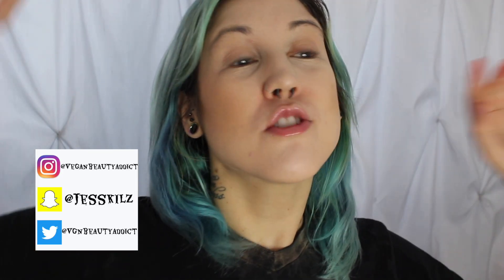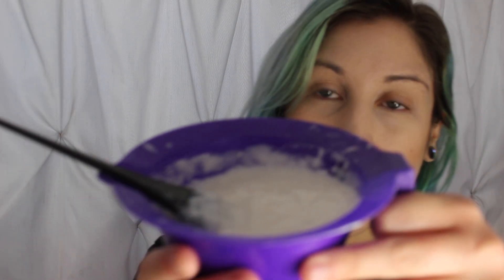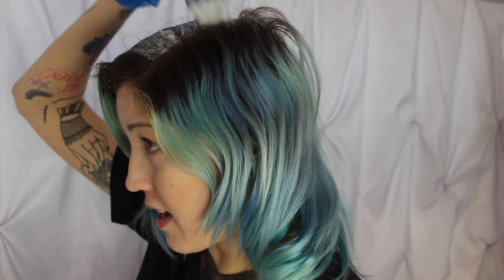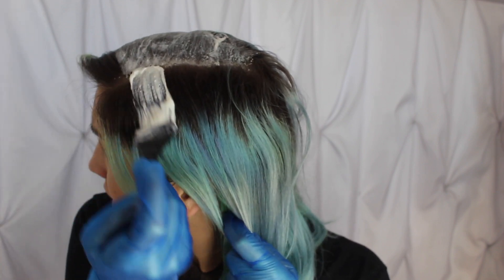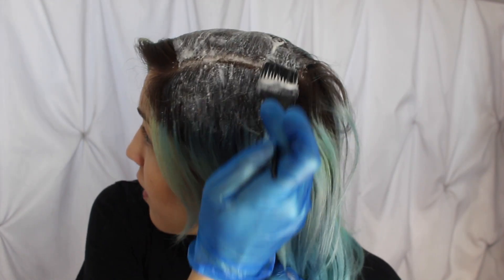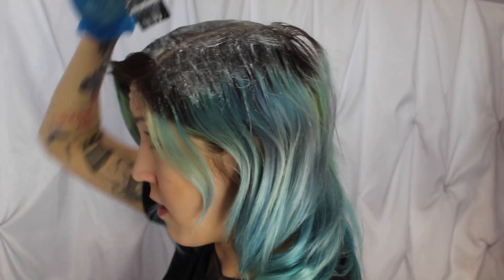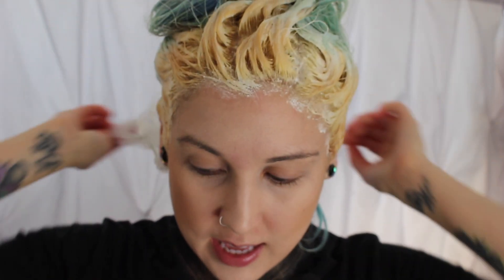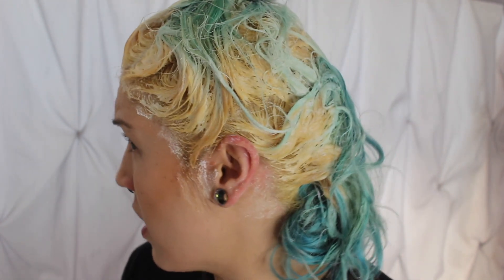Bleaching & Dying My Hair w/ Good Dye Young Lightening Kit + Lime Crime Anime | vegan & cruelty free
Bleaching & Dying My Hair with Good Dye Young Bleach Kit + Lime Crime Anime | vegan & cruelty free

Makeup Details

Bite Beauty Changemaker Foundation (gifted)
Milani Concealer
Charlotte Tilbury Hollywood Flawless Filter
Milk Makeup Bronzer
Elf Primer Infused Blush
Lime Crime Blaze Herb Lipstick (gifted)
ABH Dipbrow
Urban Decay Eyeliner (gifted)
Milk Makeup Kush Mascara
Ardell Lashes 231

Royal and Langnickel code veganbeautyaddict for $ off *